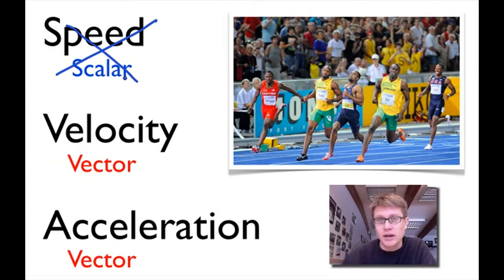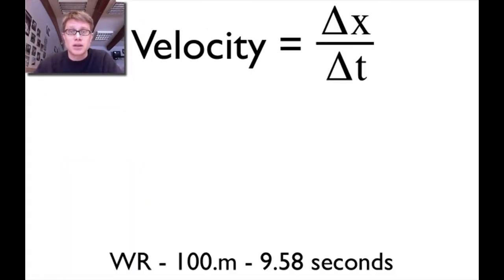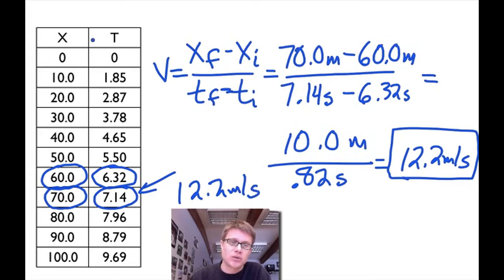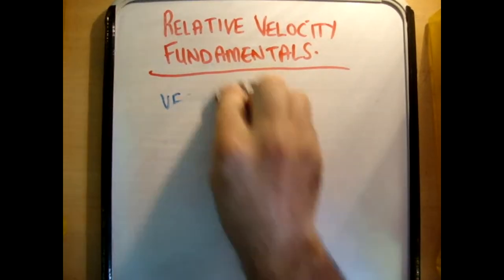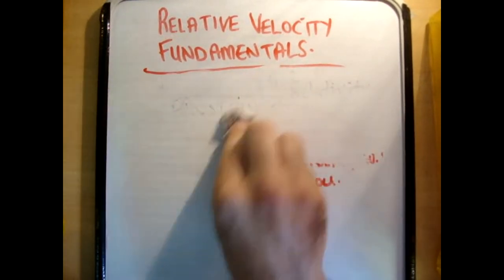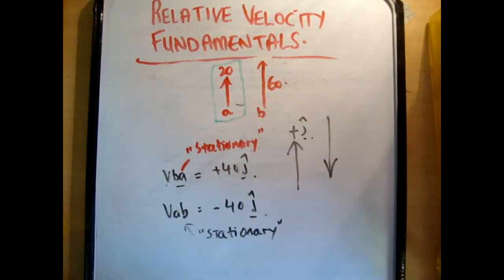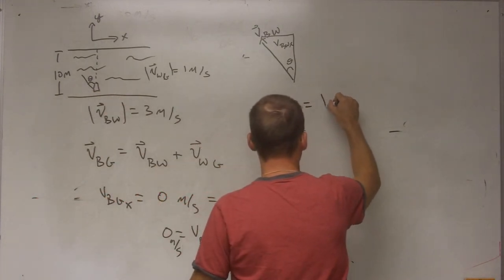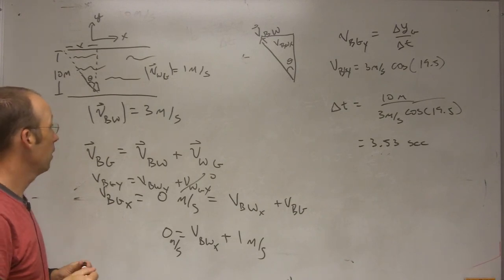Velocity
This video is a compile from youtube's videos about velocity.